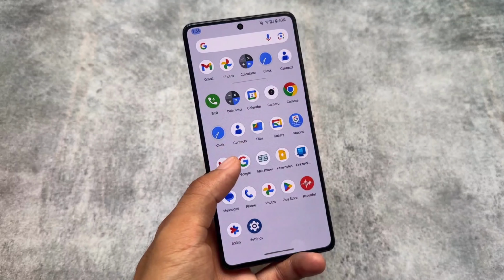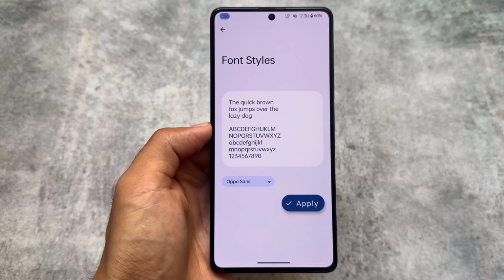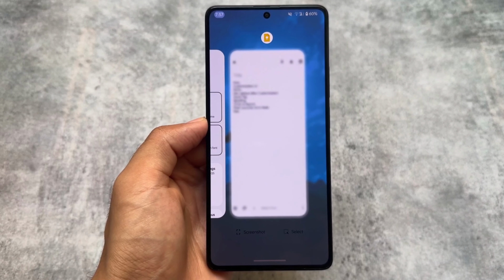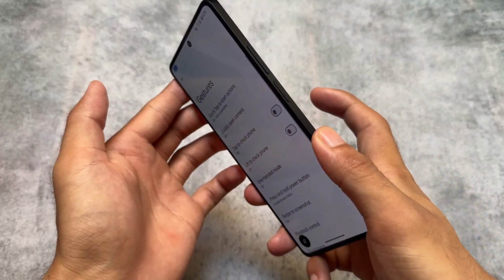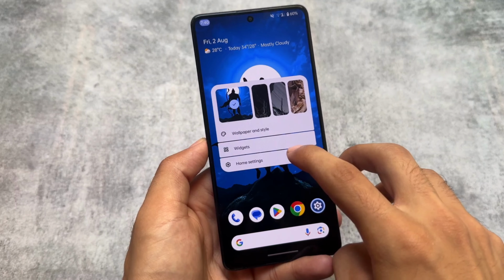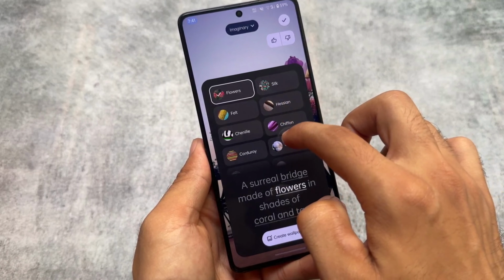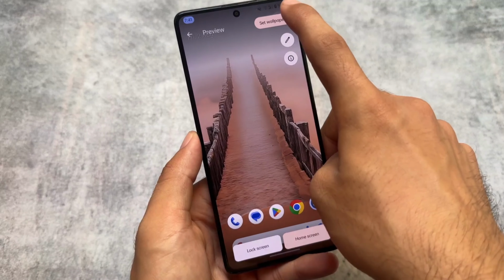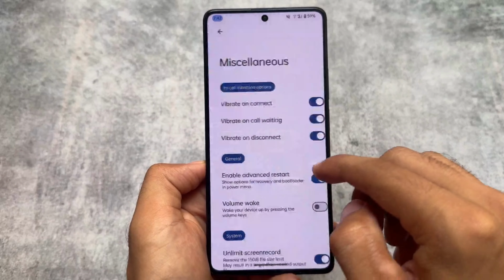This Pixel-based Custom ROM has something NEW: ft. PixelStar Android 14 🤯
Hey guys, What's Up? Everything is good I Hope. This video will show you " This Pixel-based Custom ROM has something NEW: ft. PixelStar Android 14 🤯 ". Make Sure to watch this video till the end to understand everything.